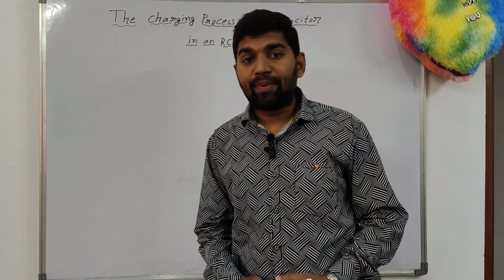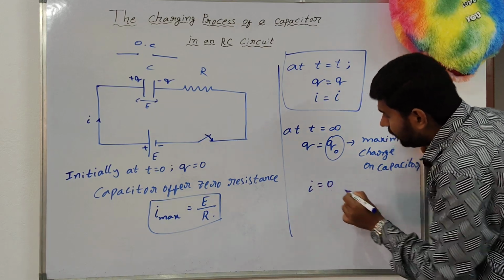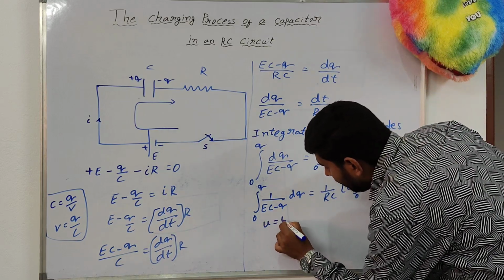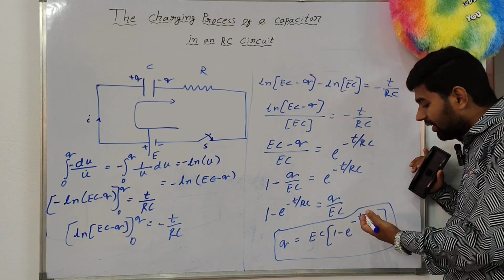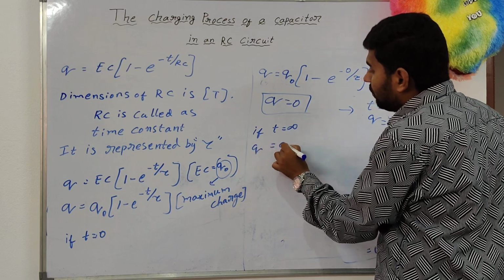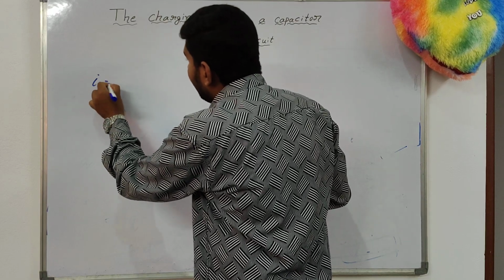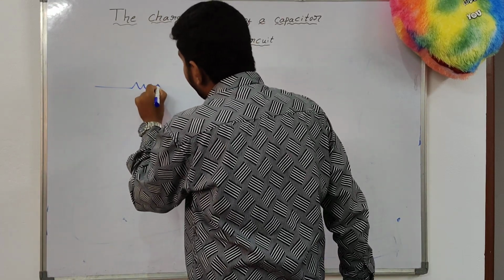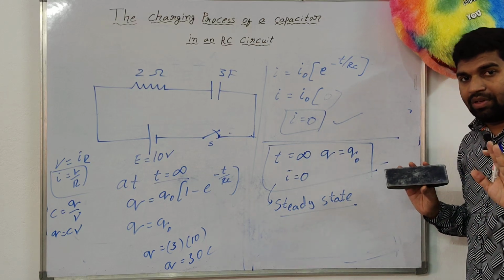CHARGING OF CAPACITOR/CONDENSER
Charging of a capacitor/condenser